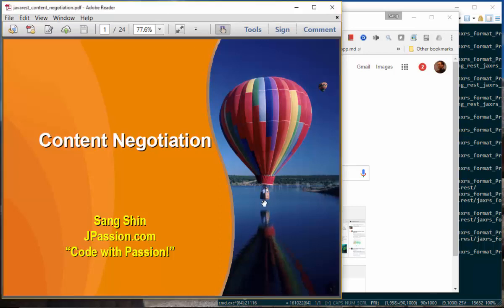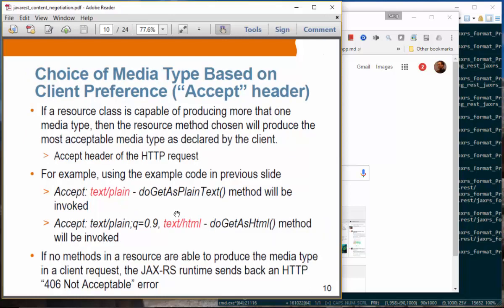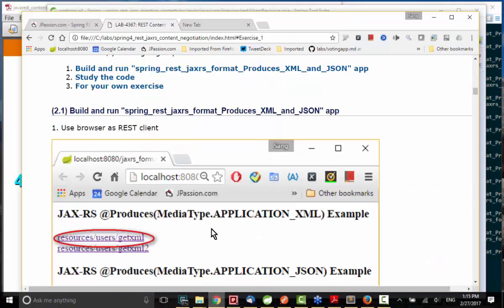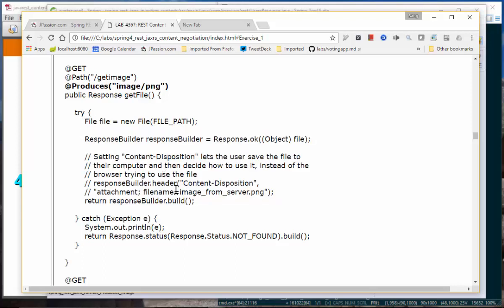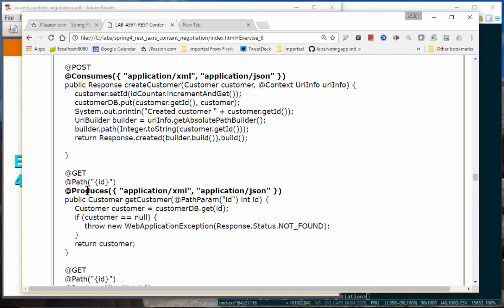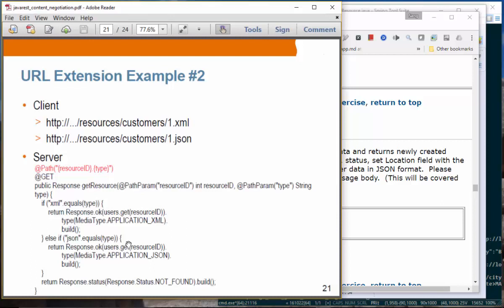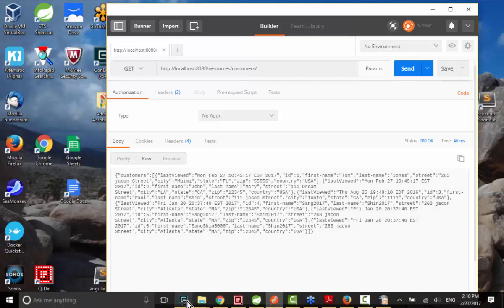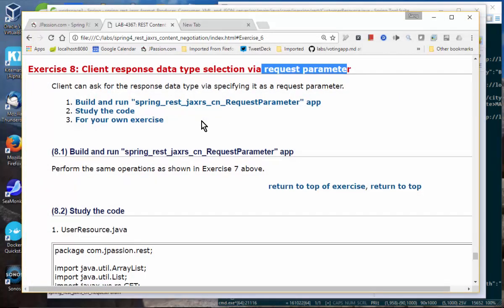Spring 4 REST Content Negotiation